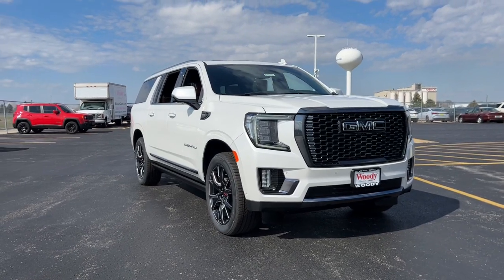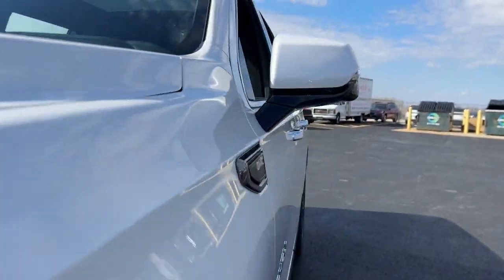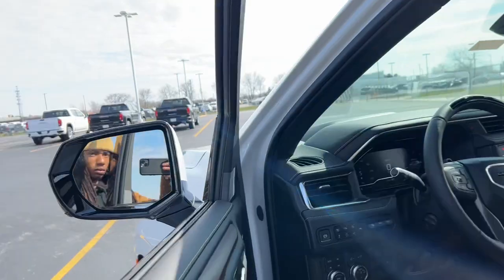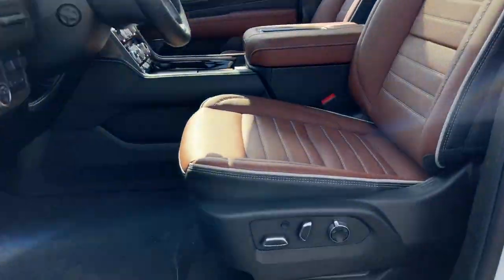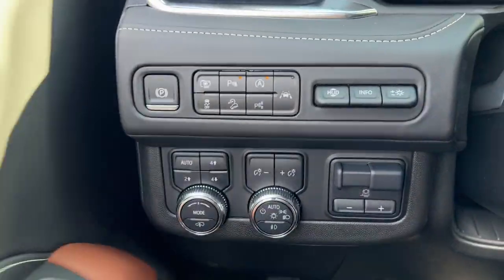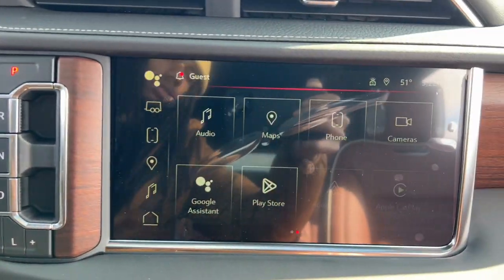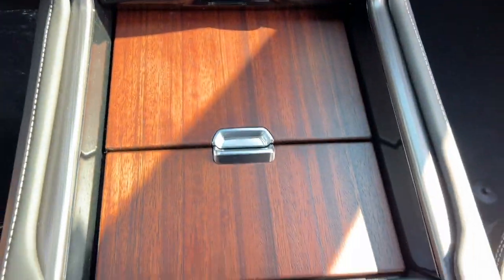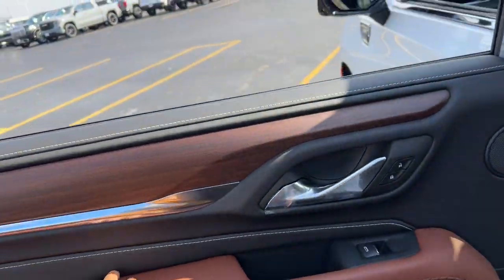2024 GMC Yukon_XL Denali Ultimate Naperville, Plainfield, Aurora, Oswego, Chicago IL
New 2024 GMC Yukon_XL Denali Ultimate available at Woody Buick located in 1585 W Ogden Ave, Naperville, IL, 60540. Servicing the Naperville, Plainfield, Aurora, Oswego, Chicago area.

Take a moment to check out the  2024  GMC Yukon XL. This exceptional Yukon XL delivers rugged performance, refined comfort, and plenty of room for passengers and cargo thanks to its extra-long wheelbase. Your options for towing and road tripping are wide open in this full-size SUV with an oversize appetite for adventure. These are just some of the great options this vehicle comes with: Heated Steering Wheel
, Apple Carplay®/Android Auto®, Head-Up Display, Heated/Cooled Front Seats, Wireless Charging Station, Panoramic Roof, Navigation System, Keyless Entry, HANDS-FREE LIFTGATE, Heated Driver Seat. Feel excited about what the road has in store when you're behind the wheel of this powerful Yukon XL. Treat yourself to a test drive today. Our staff will toss you the keys and give you an outstanding customer experience.